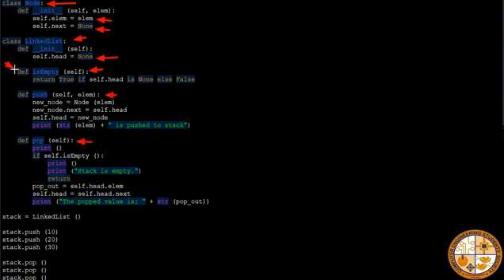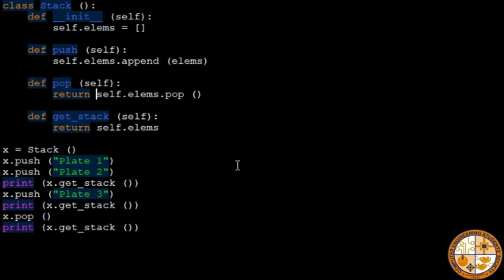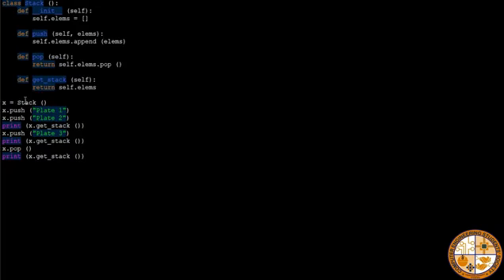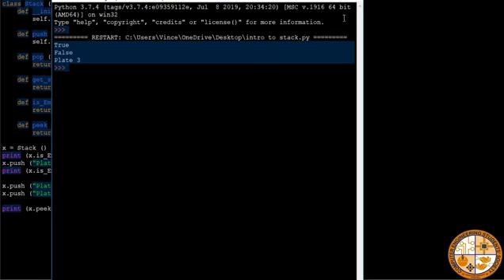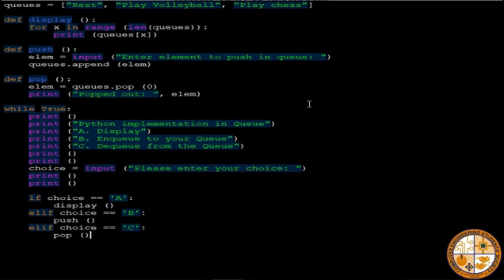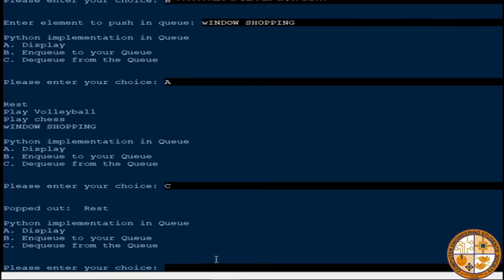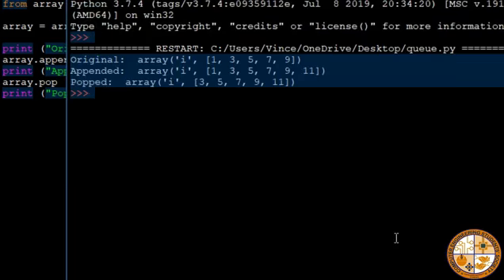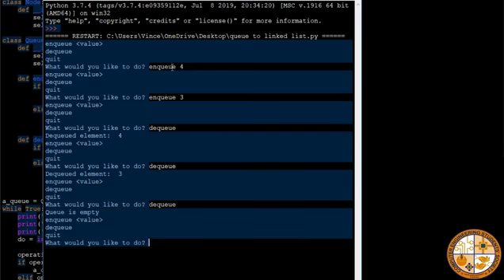Introduction to Data Structures: Stacks and Queues